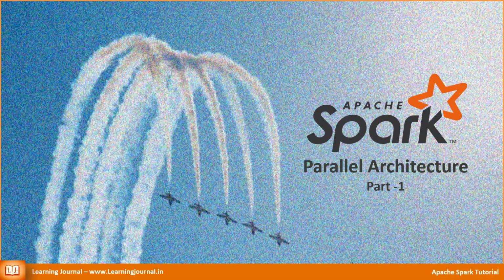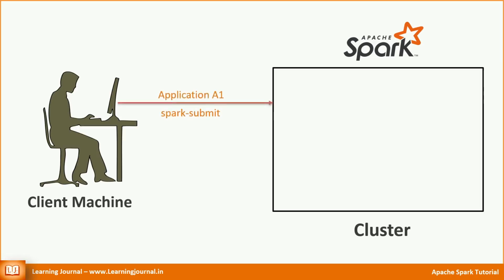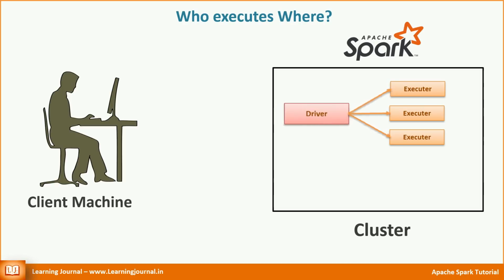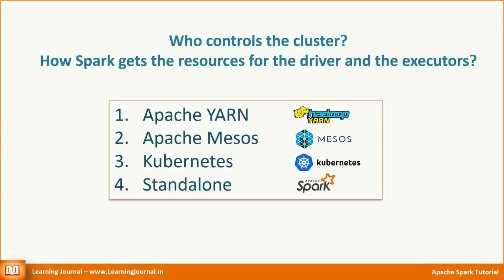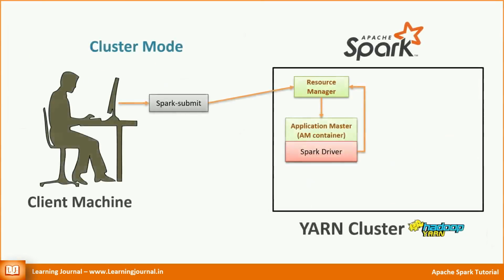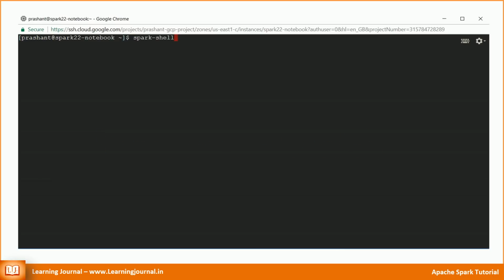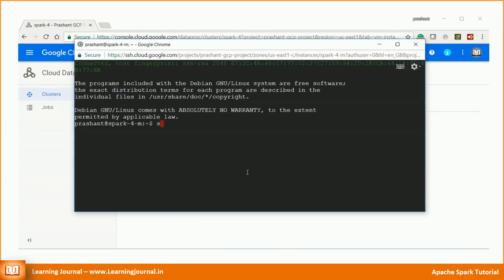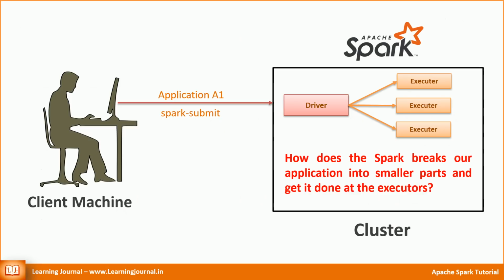Apache Spark - 03 - Architecture - Part 1